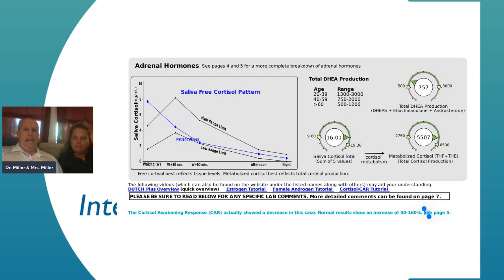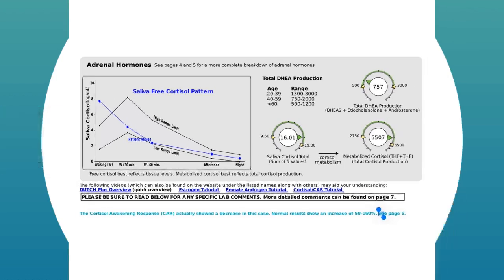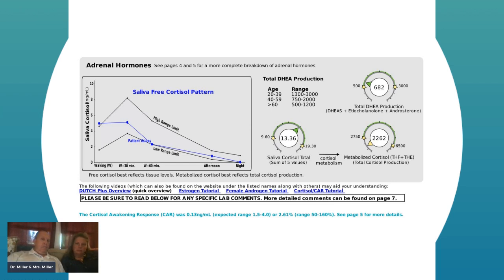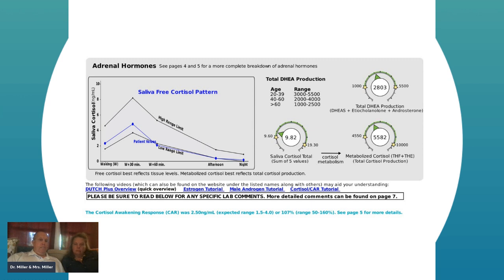Why You Are Exhausted But Still Can't Sleep | DUTCH Blood Test Results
Dr. Miller and Nurse Jessica will dive into the section within the Dutch Lab Test results on CORTISOL. They will share common symptoms that go along with lowered levels and what to expect when they are at healthy levels. We are talking about the DUTCH test and look at the cortisol curve.